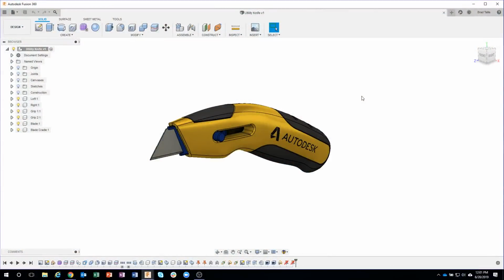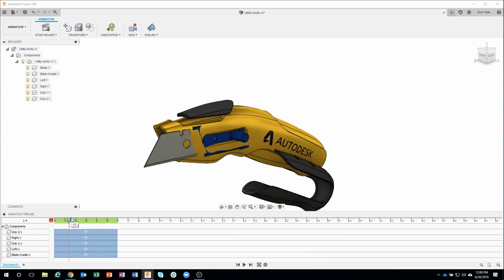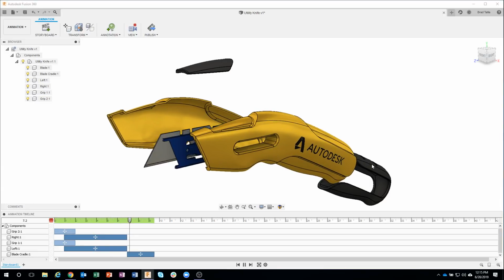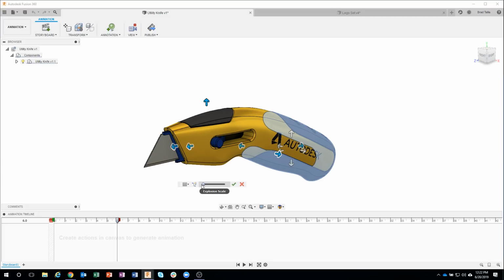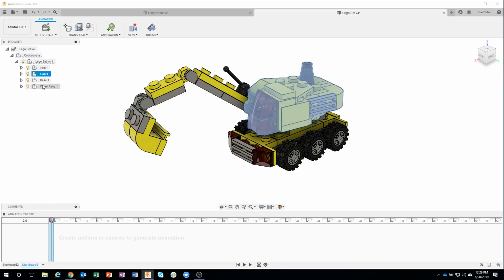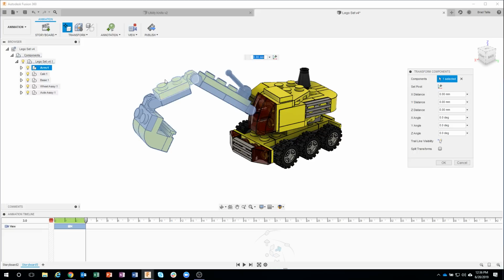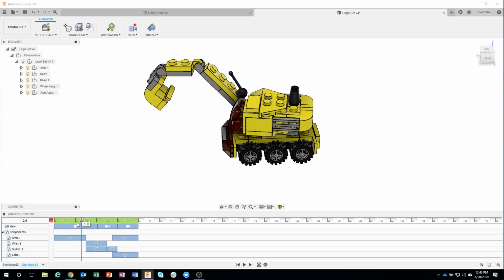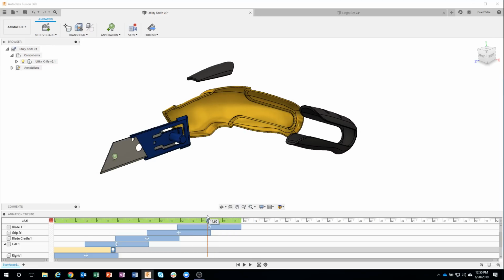360 LIVE: Creating Animations & Exploded Views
In this LiveStream, Brad will show how to use the Animation Workspace to create assembly animations and exploded views for drawings.